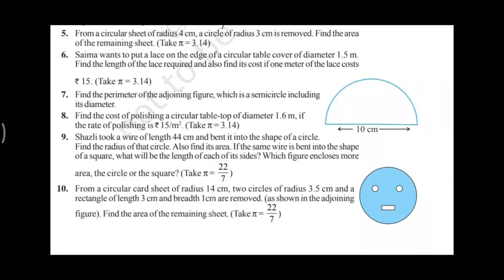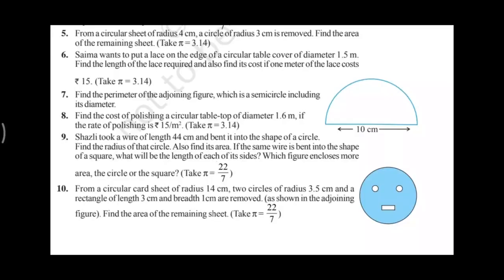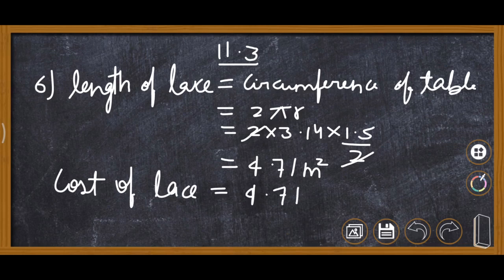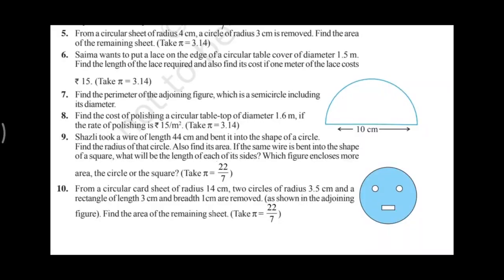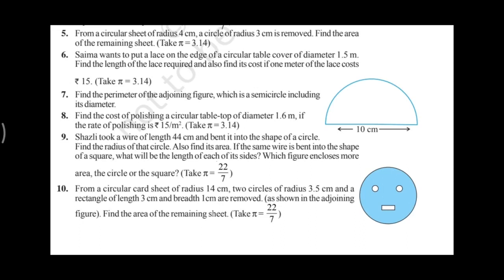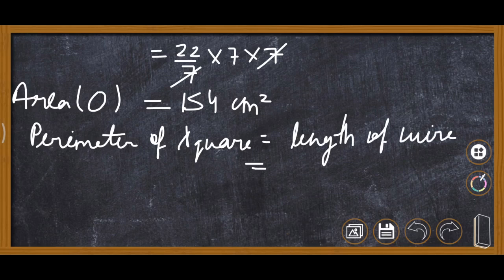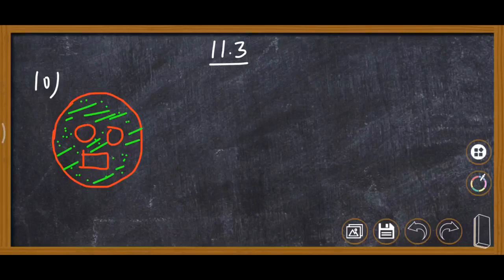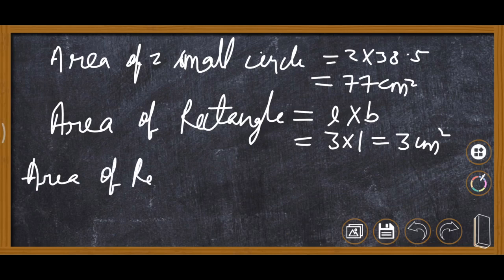Class 7 Exercise 11.3 Q5,6,7,8,9,10 Maths NCERT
Class 7 Exercise11.3 Q5,6,7,8,9,10 Maths NCERT